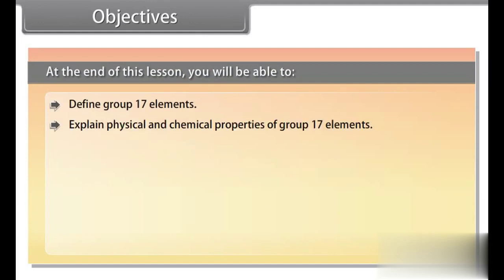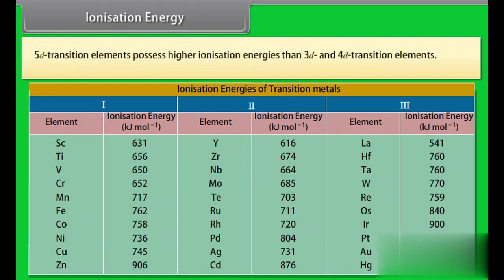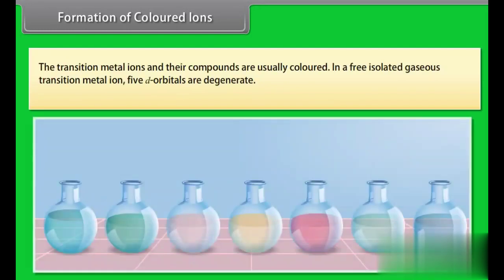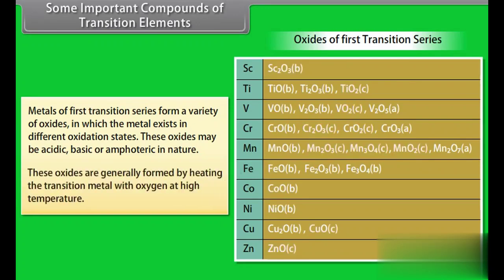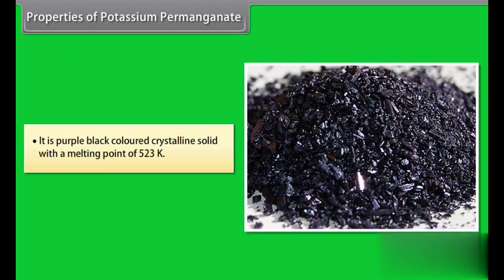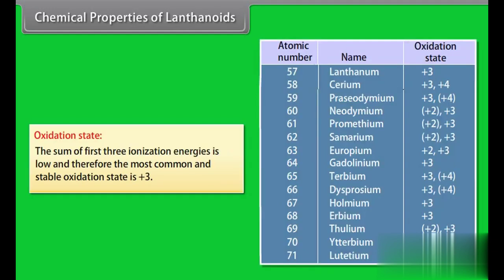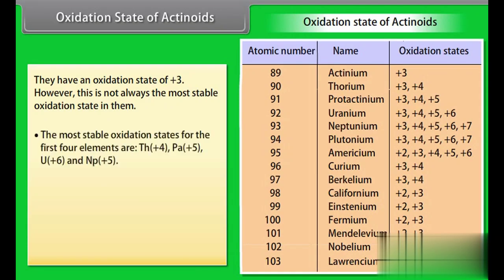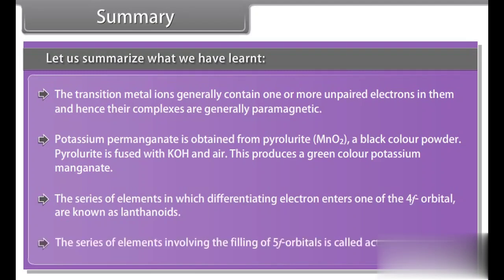The d and f block elements